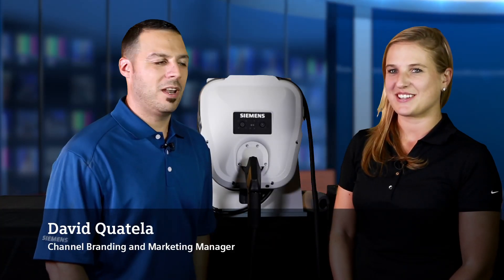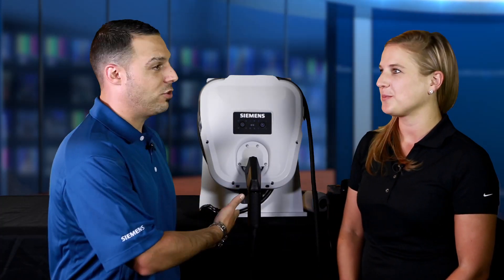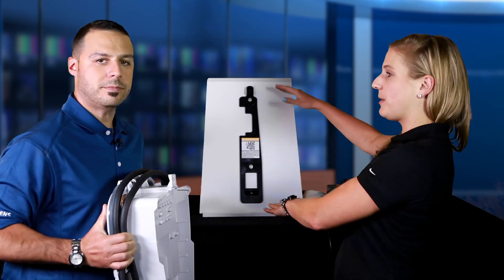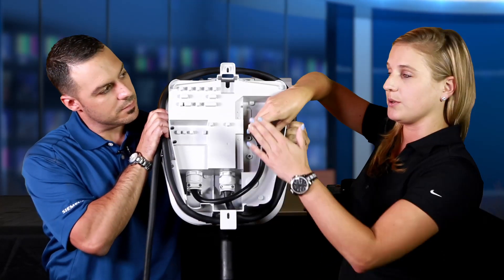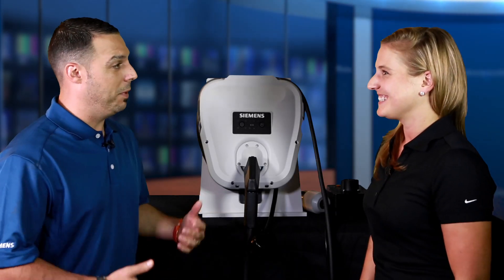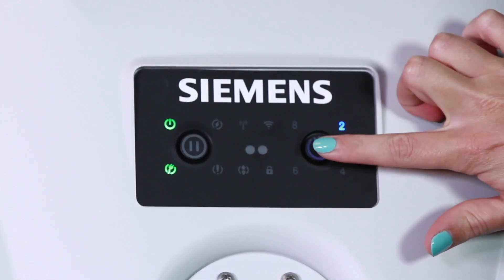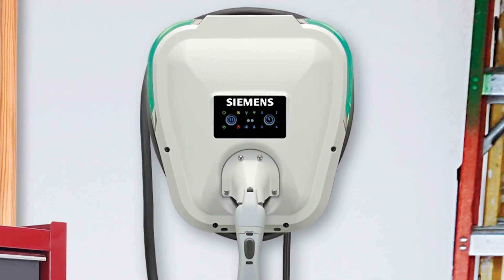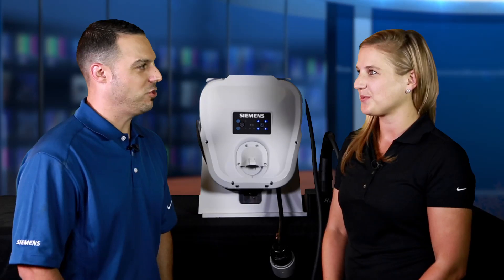VersiCharge Electric Vehicle Charger | Volt Stream Video Series